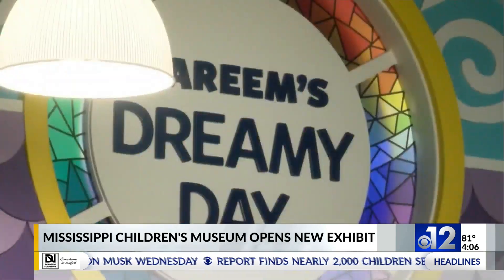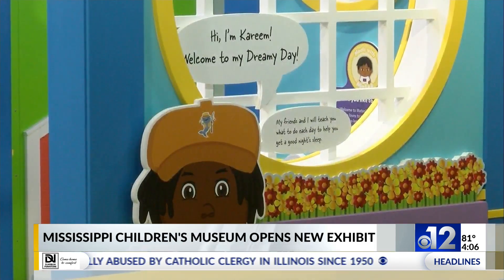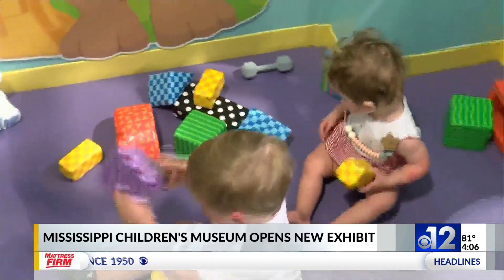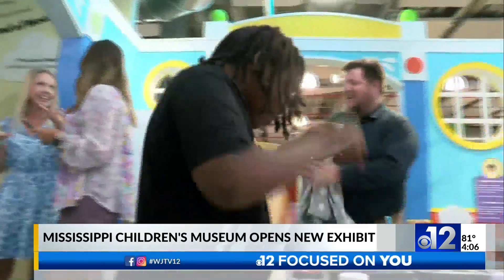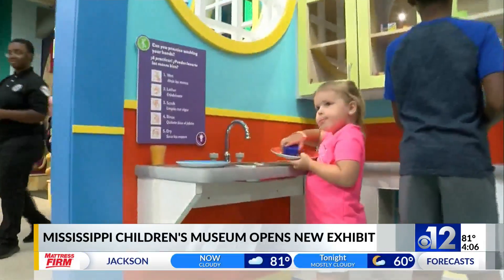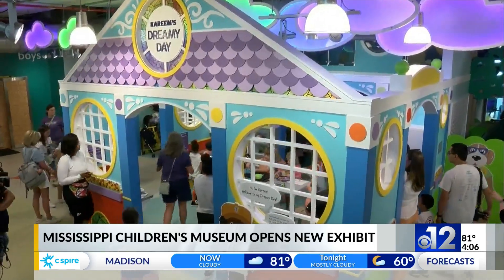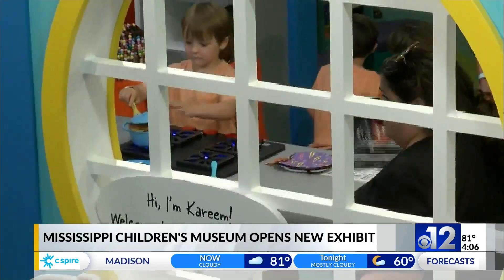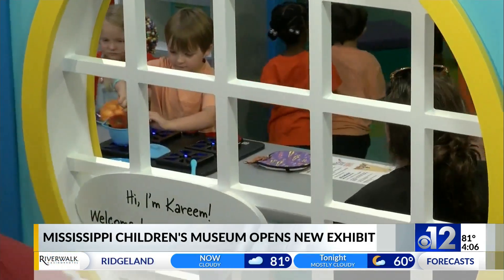New exhibit opens at Mississippi Children's Museum